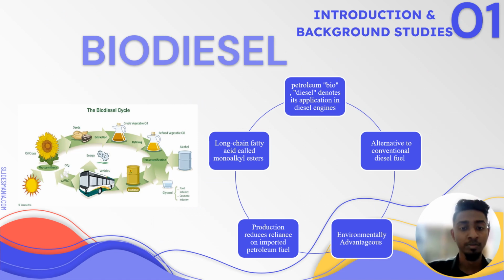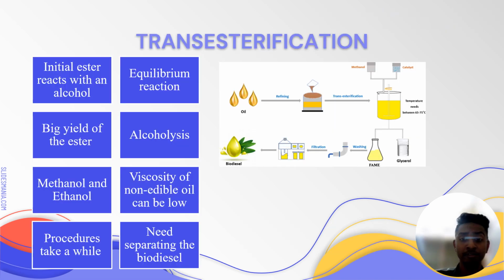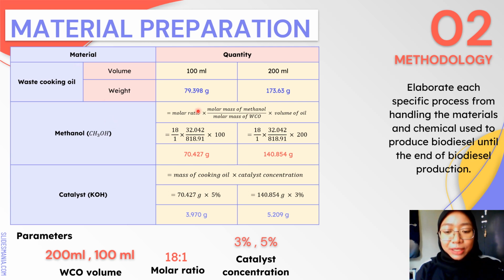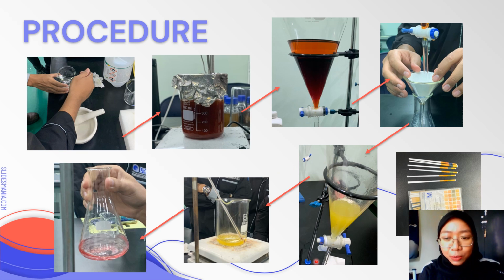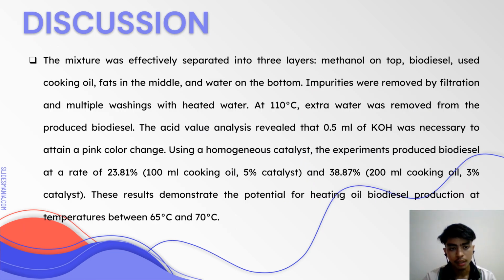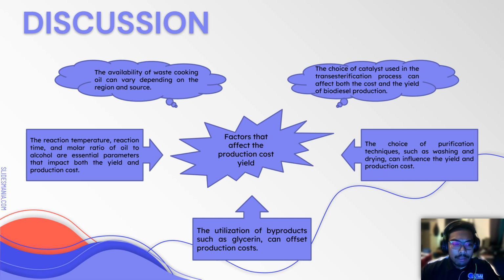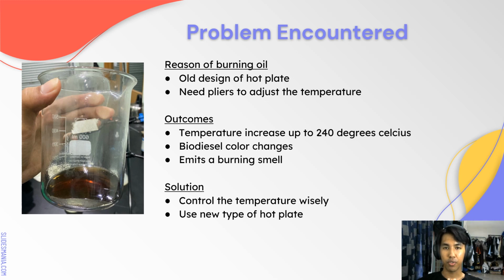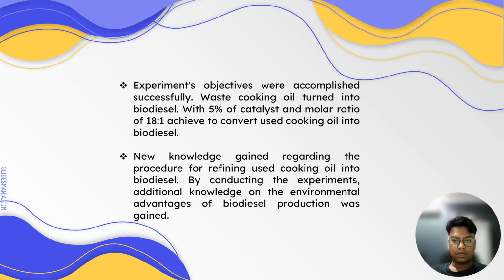From Waste to Wealth: Biodiesel production from Group 4 s1/2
in this presentation we will explain our finding throughout this whole process of producing biodiesel from waste cooking oil